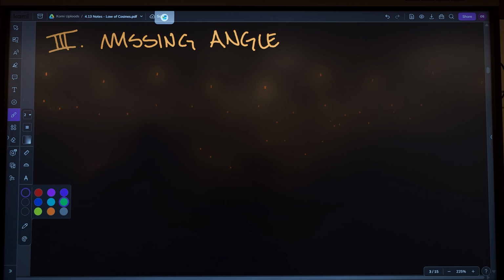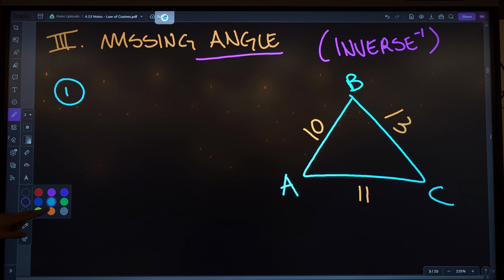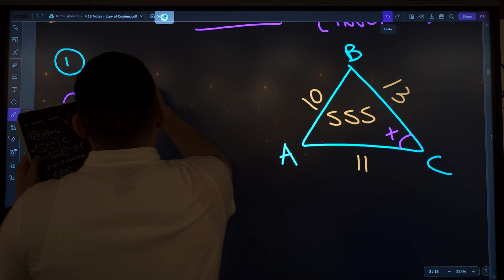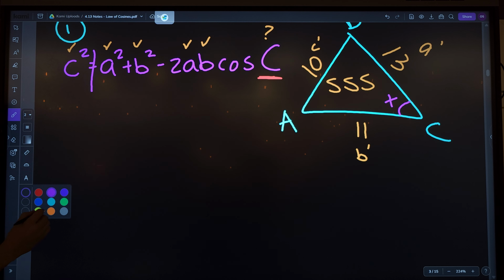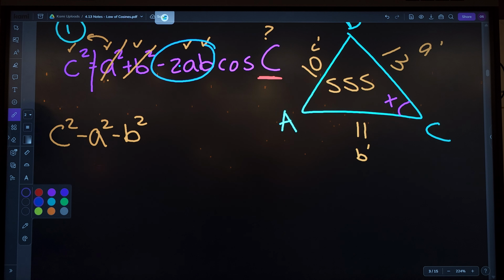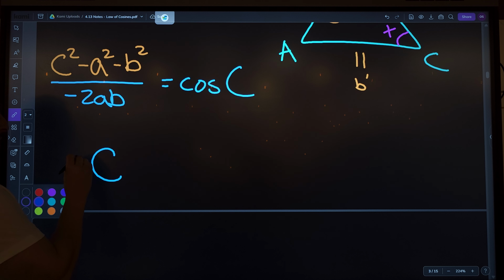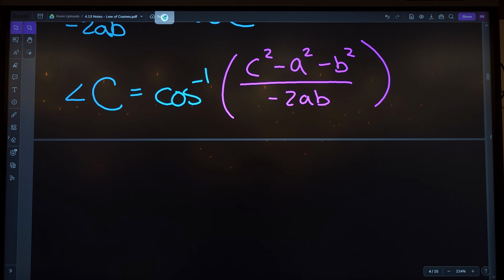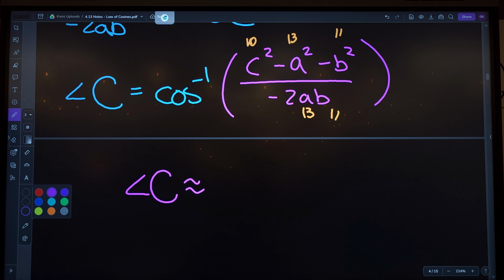4.13 - Law of Cosines - Missing angle - Example 1